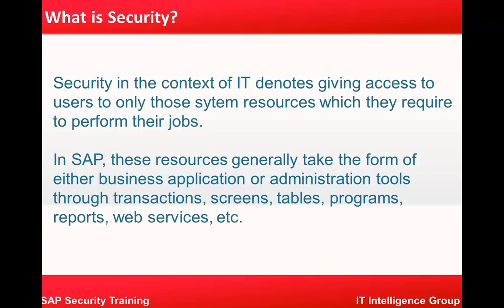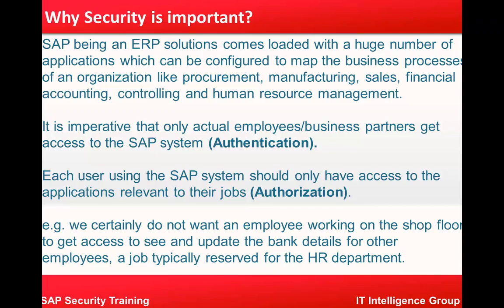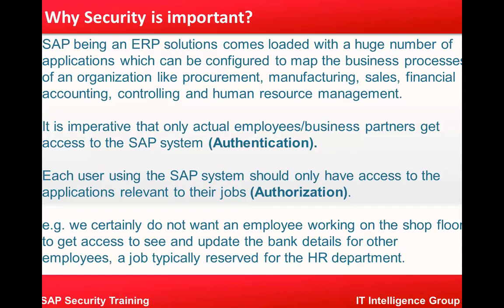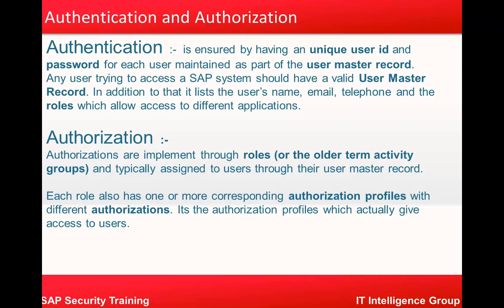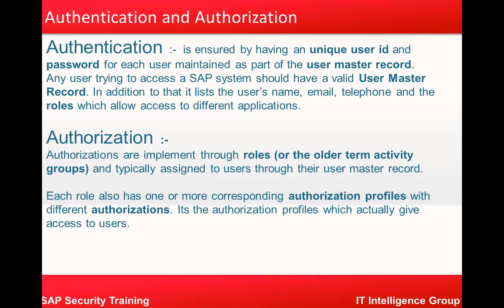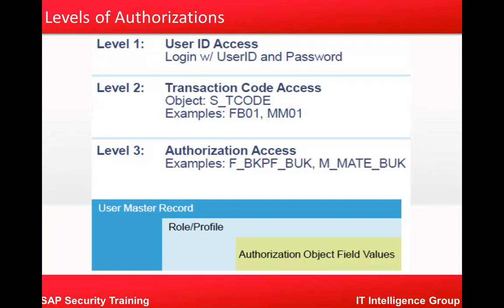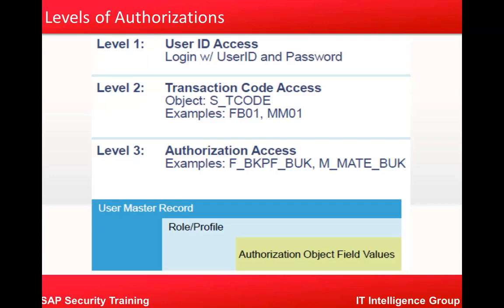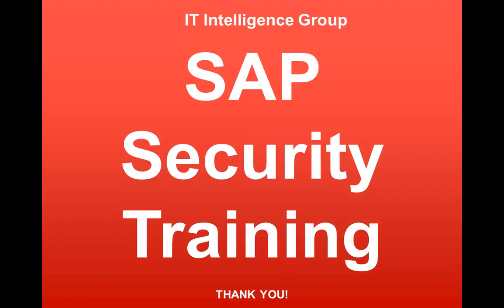1 SAP Security Introduction sample